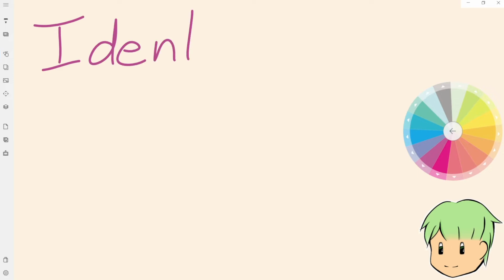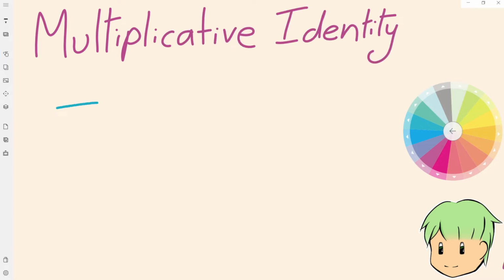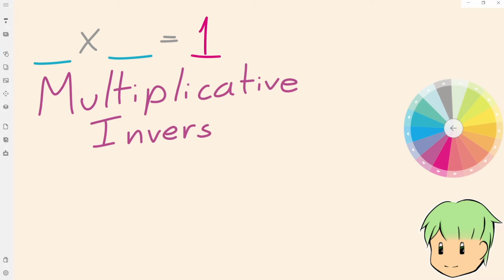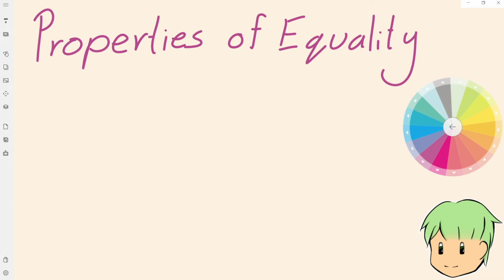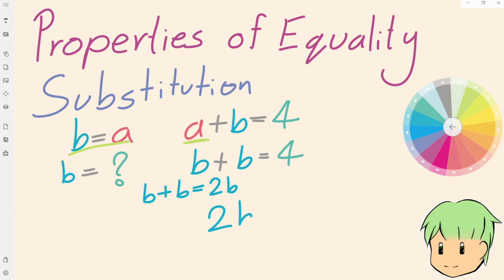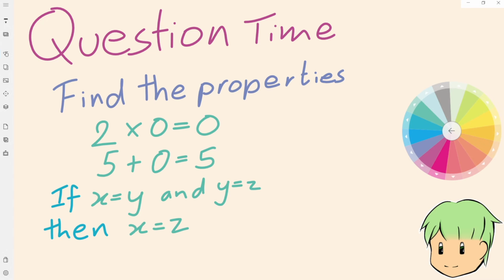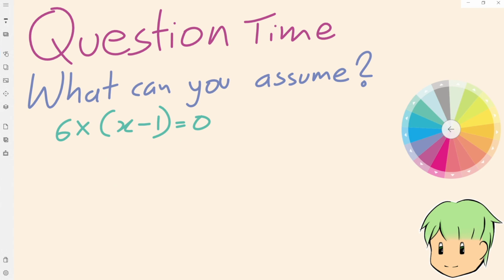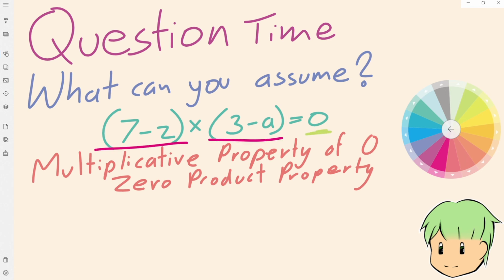Algebra 1 | 1.4 - Identity and Equality Properties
Apple Math - Algebra 1
1.4 Identity and Equality Properties

Learn about useful identity and equality properties that form the foundations of all future math.

Credits:
Voice and Sketch: Yours Truly
Writing Software: Sketchboard
Recording Software:
Xbox game record function
Windows default Voice Recorder